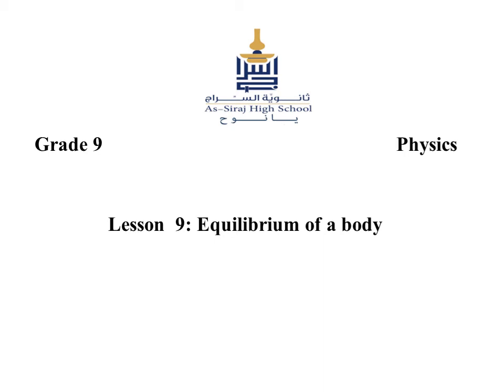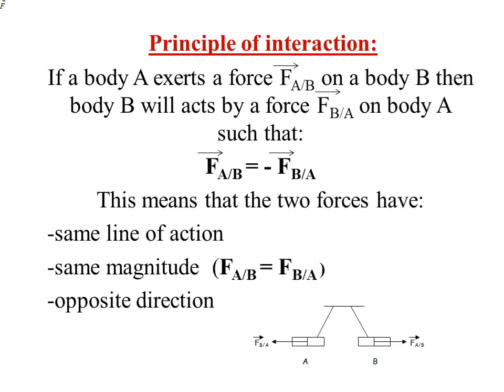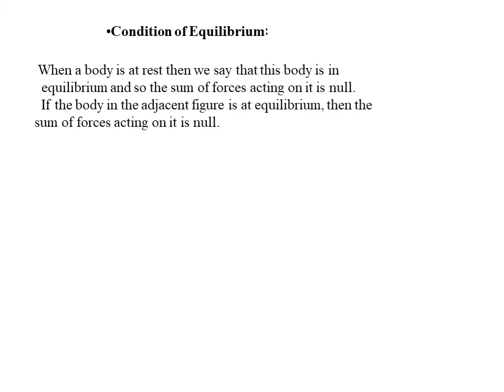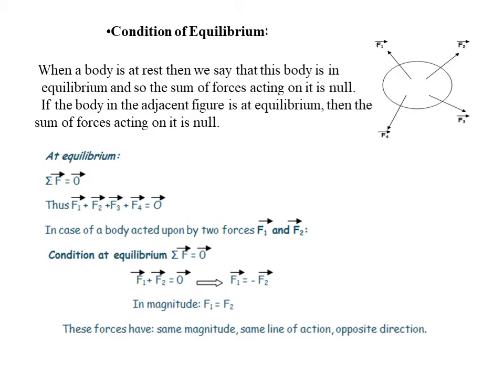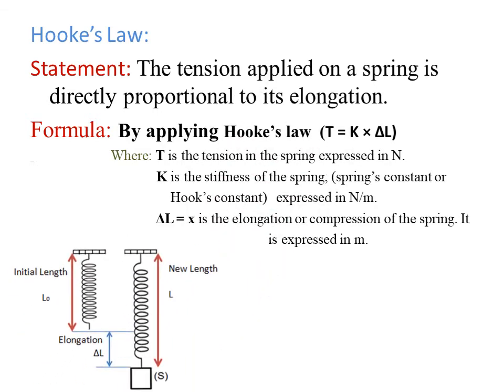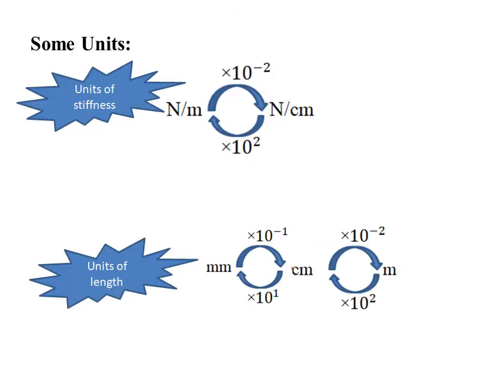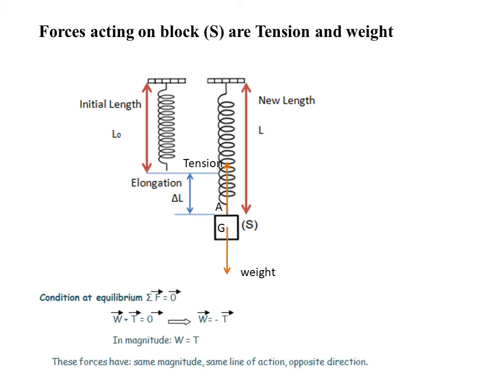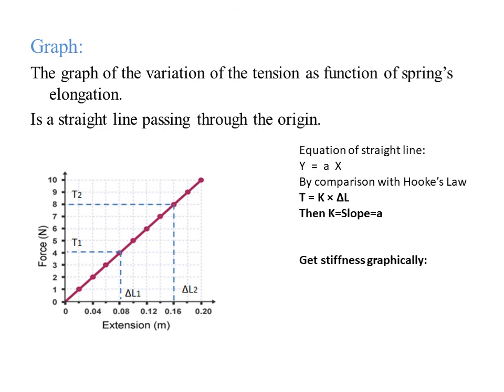phy 9 Equilibrium of body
Lesson 9: Equilibrium of body
Grade 9